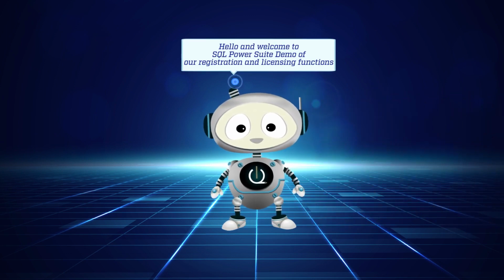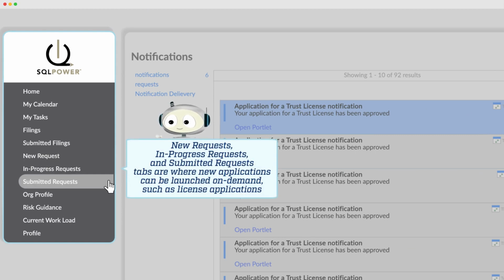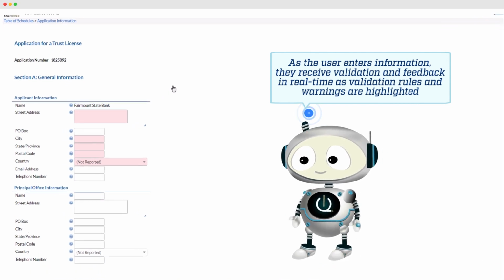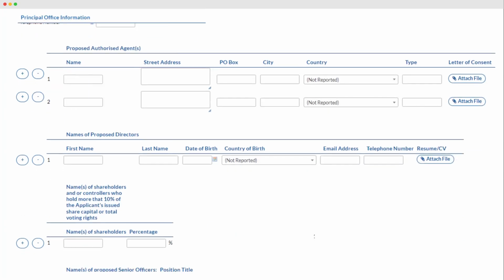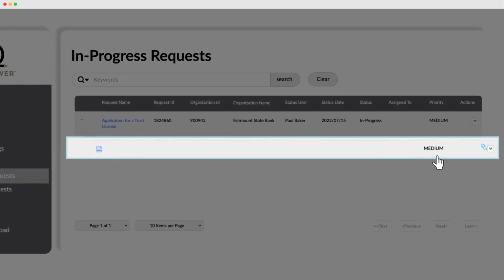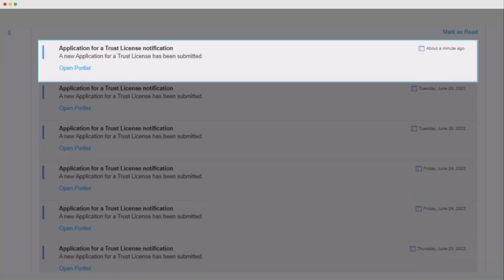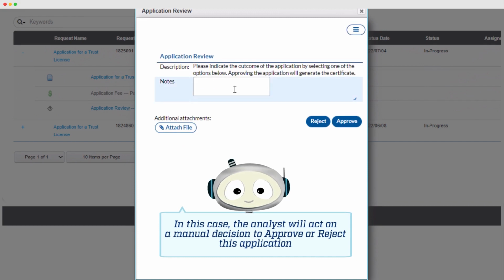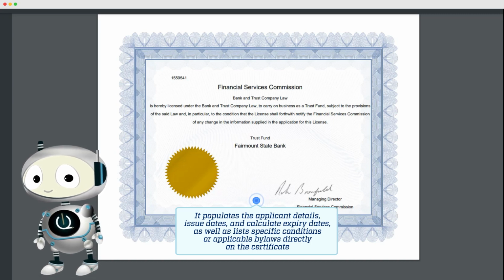SupTech Hub - Registration and Licensing Demo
Through the convenience of simplified online forms, sophisticated business process workflows, electronic signatures, payment collection, and certificate generation modules, SQL Power significantly reduces the manual workload typically associated with the registration and licensing processes, while easily integrating with existing legacy systems.